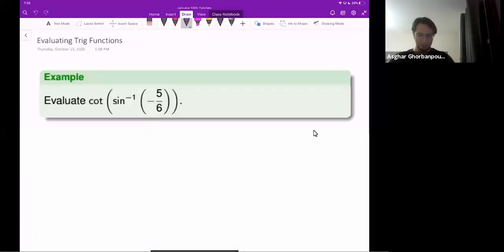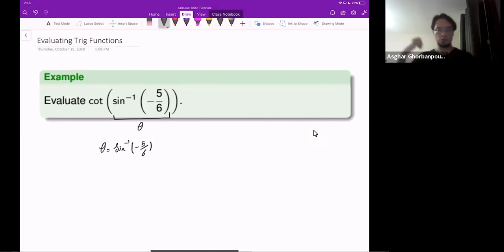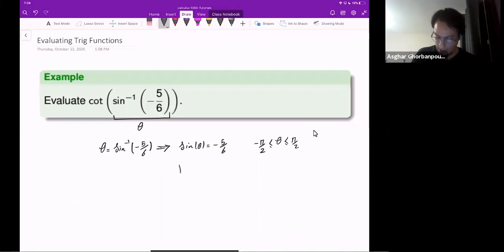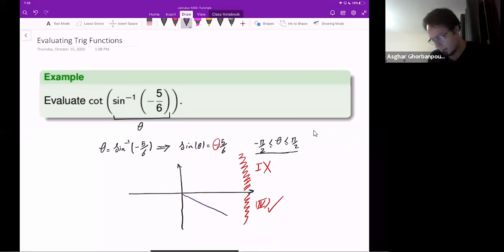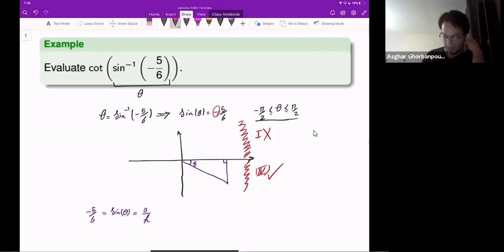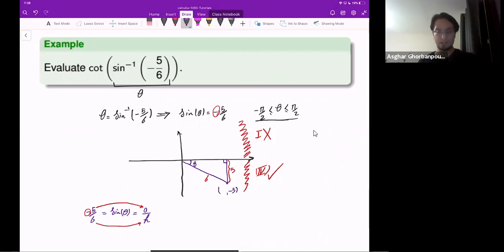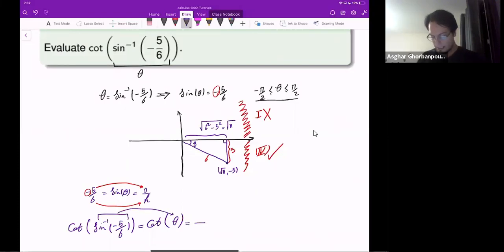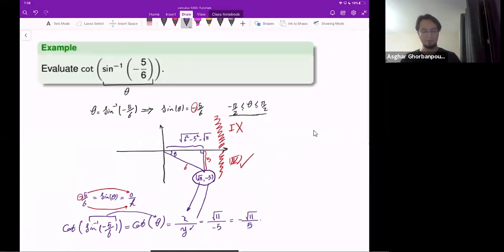Labtube-(Calculus I)-Test 1 Review: Evaluating Trigonometric Functions